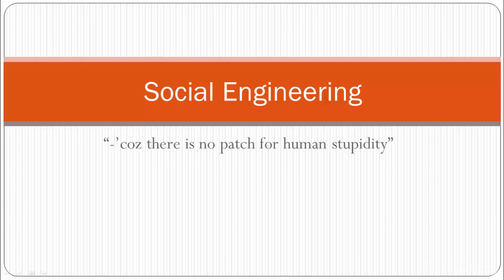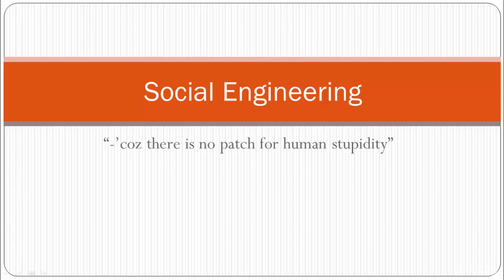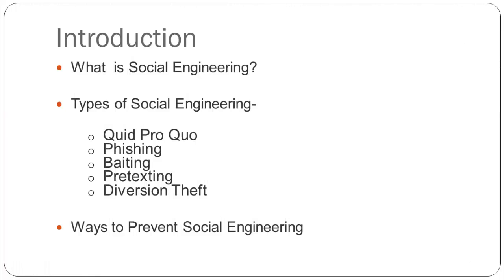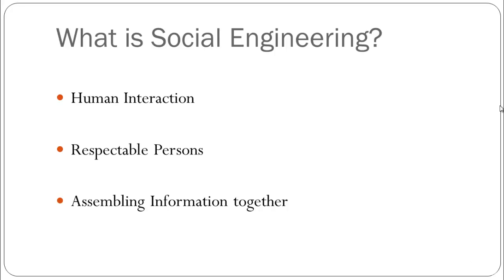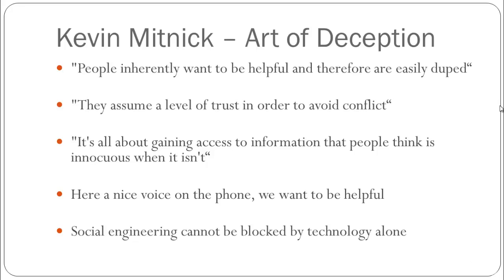Introduction to Social Engineering | information Gathering | Ethical Hacking